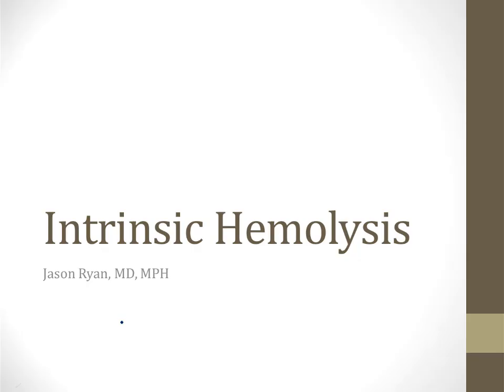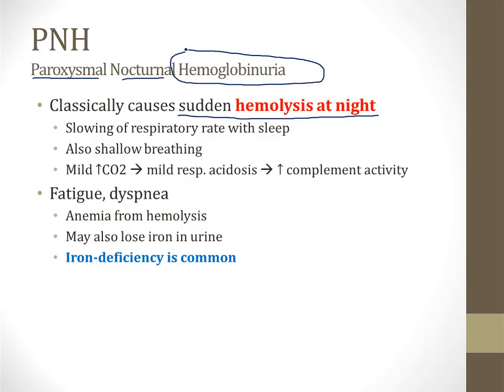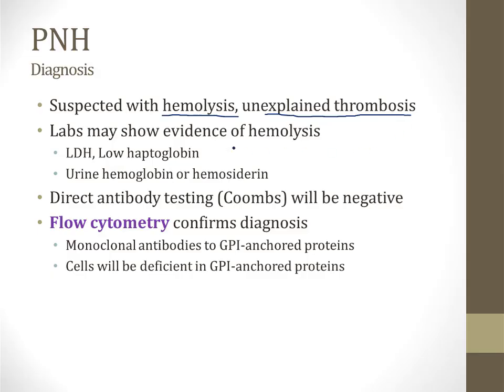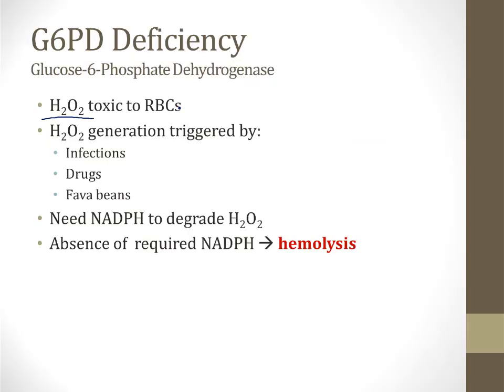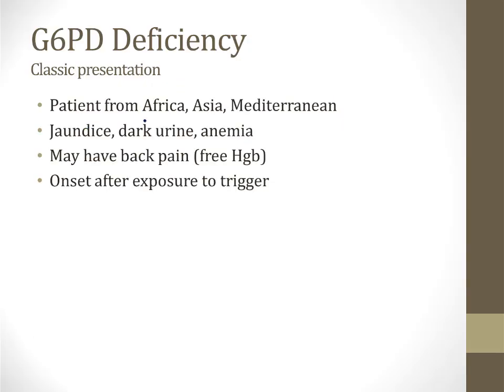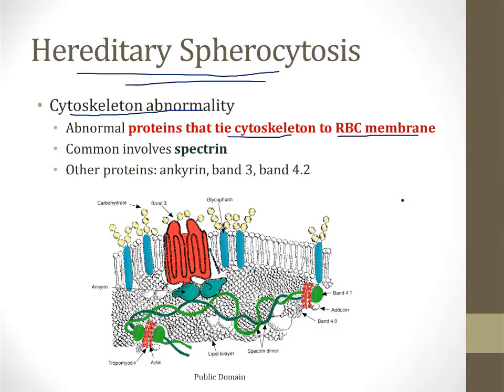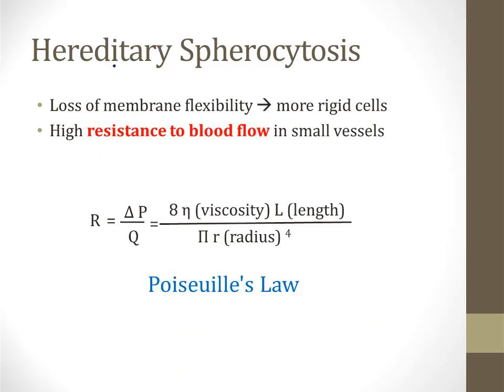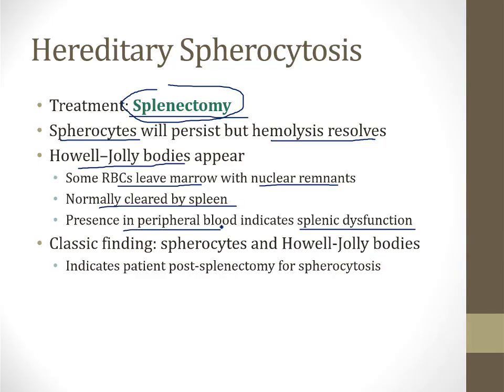3 Intrinsic Hemolysis MedicalBooksVN com